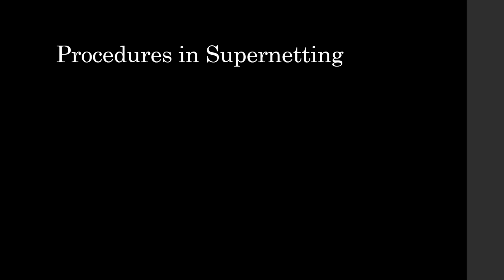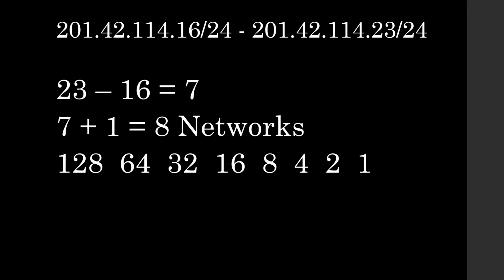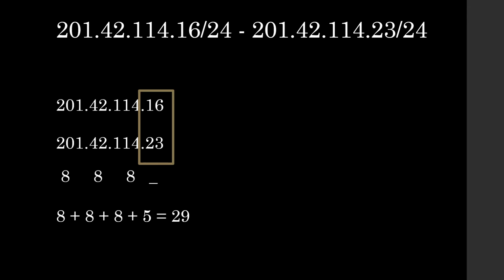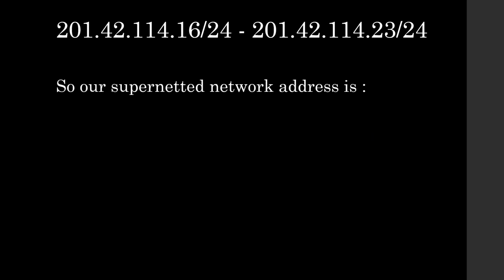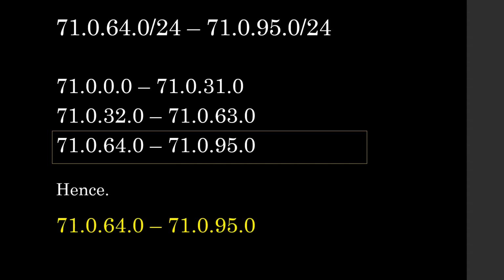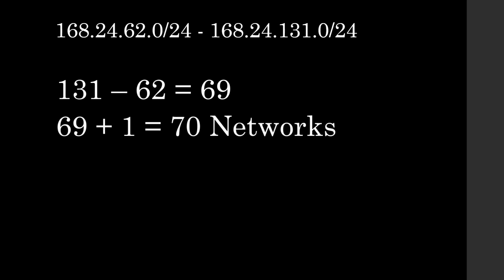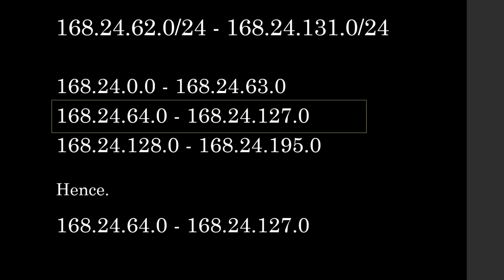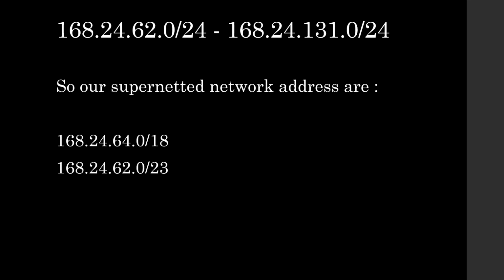SUPERNETTING | Tutorial | Data Communications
Supernetting is about aggregating networks together to form a larger network (a super network or supernet).